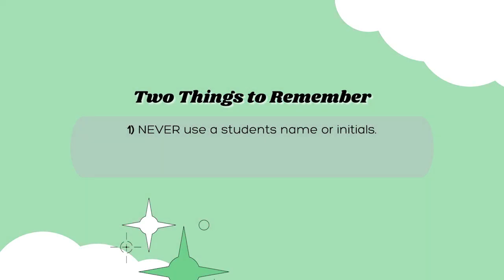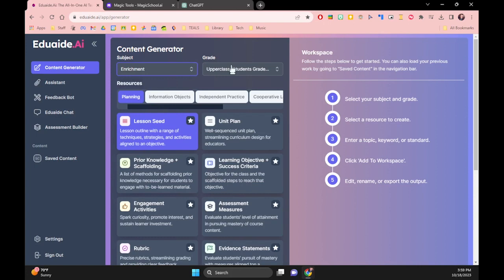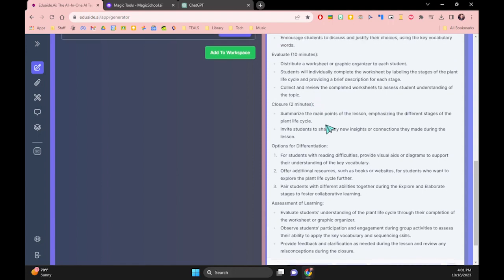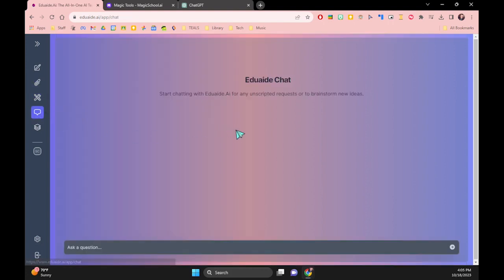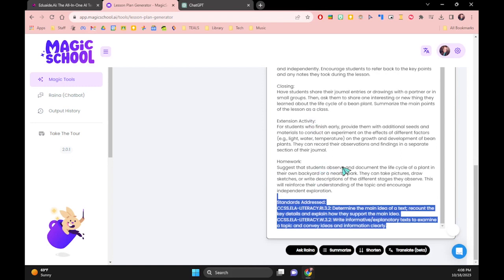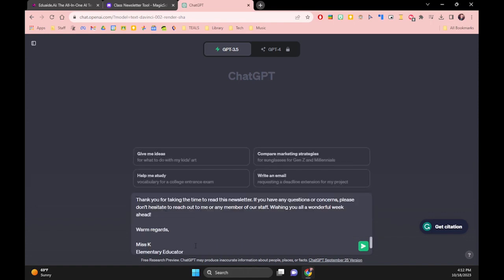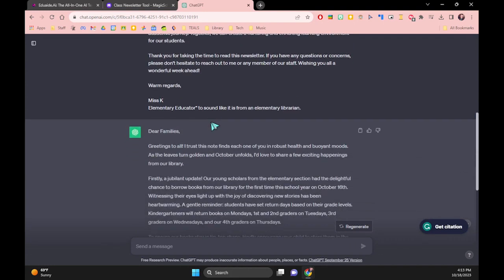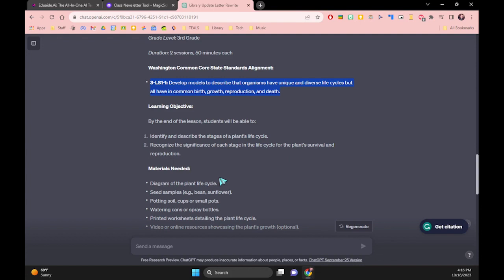AI Tools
AI is a topic of many discussions in schools around not just the country but around the world. As it is being used to cheat under the radar, we often times forget that it can also be a tool that can be beneficial to staff as well. In this tutorial, I hope to shed some light on some useful tools and resources to help save you some time in your day to day planning, content creation and even communications.

0:00 Introduction
1:12 Eduaide.ai
6:33 MagicSchool.ai
9:14 ChatGPT